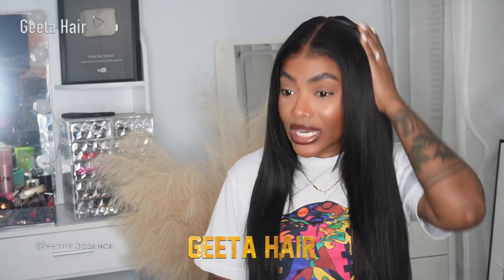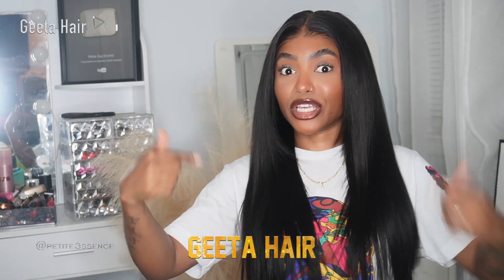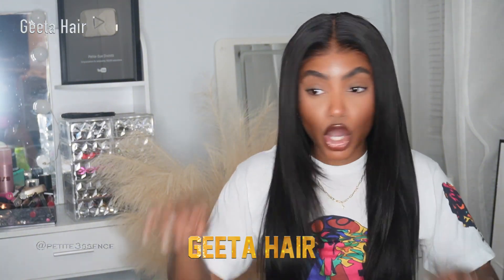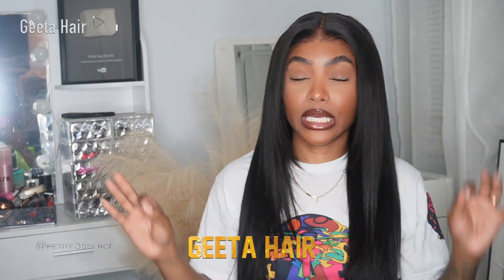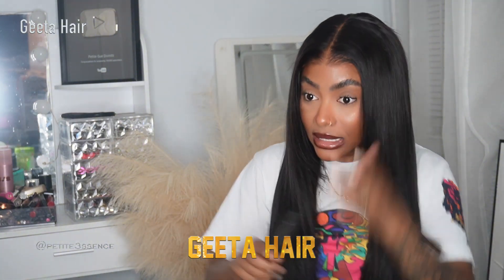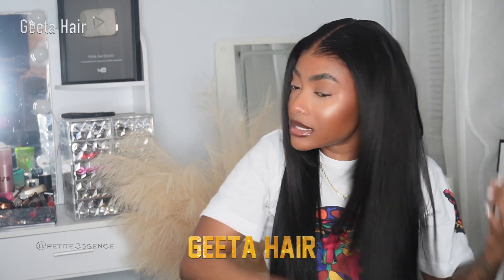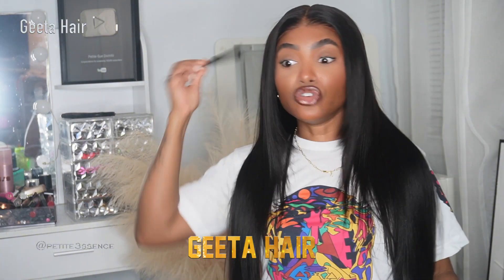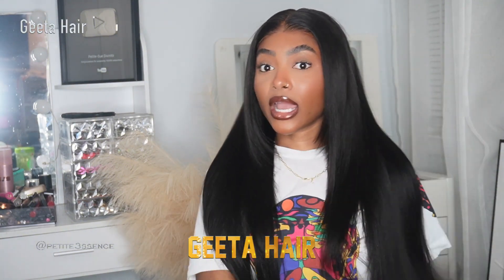🔥Black Friday Big Sale same wig ONLY $158 ft. Geeta Hair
●▬▬▬▬▬▬▬▬▬❤Geeta Hair❤▬▬▬▬▬▬▬▬●
➤Unit:Geeta Hair Glueless Yaki Straight HD 6*4 Wig 22 inch